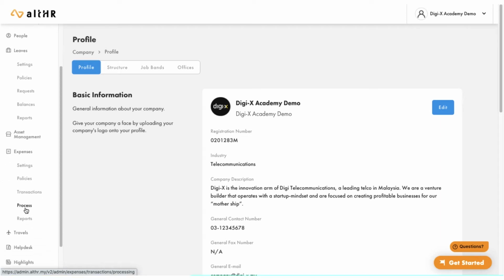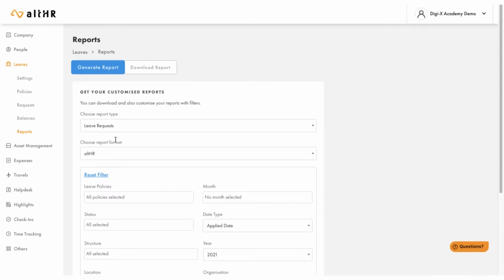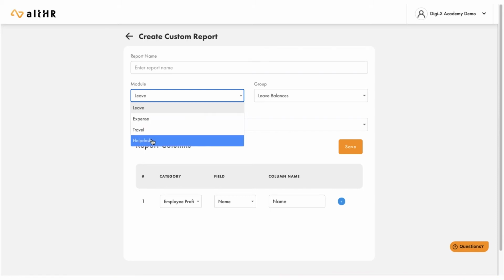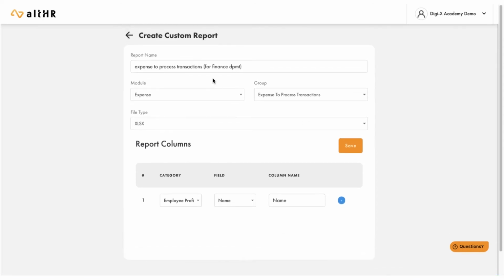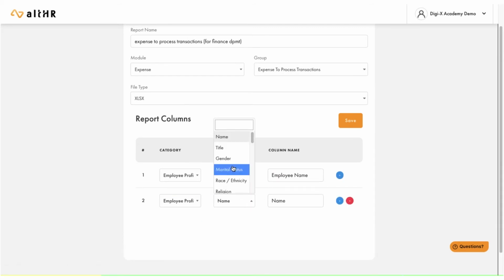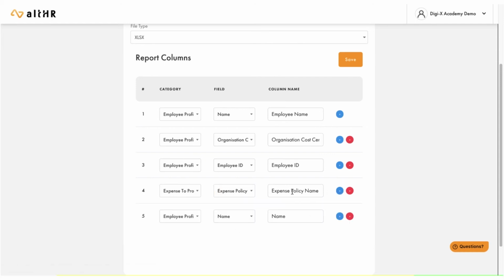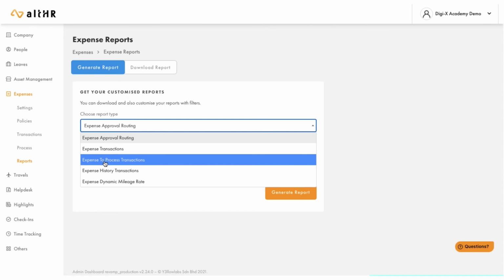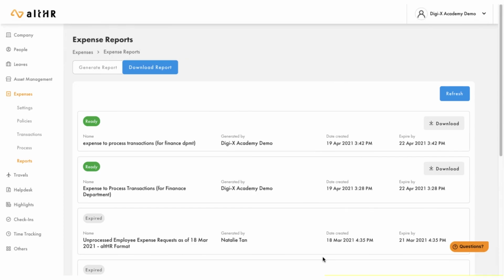Company - How to Create Custom Reports